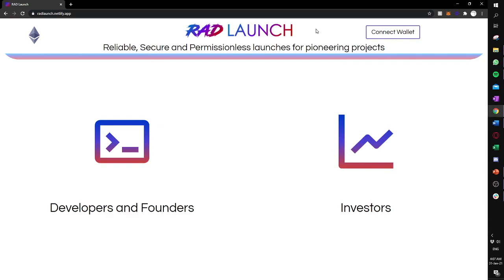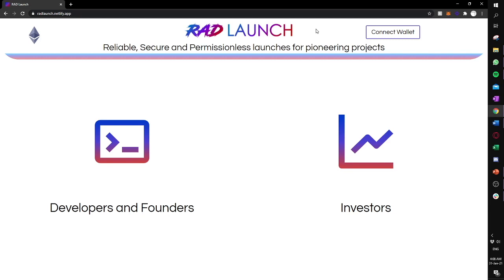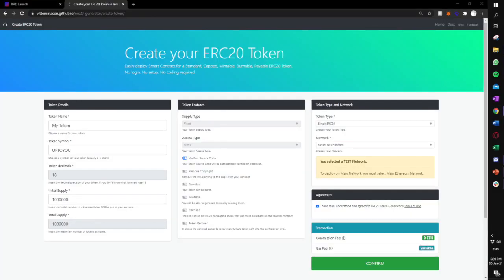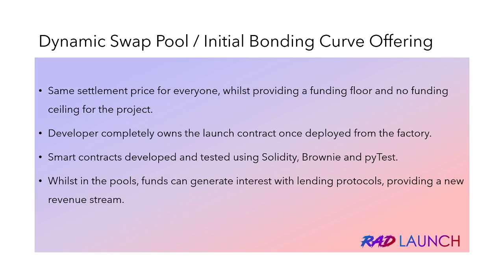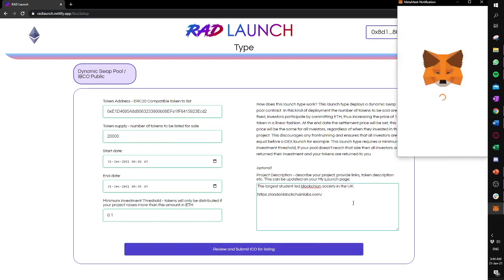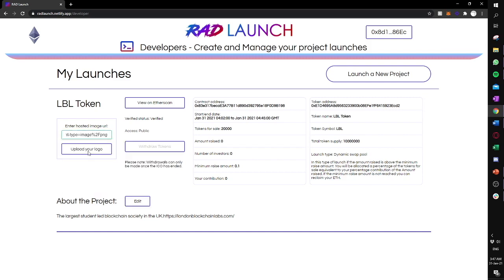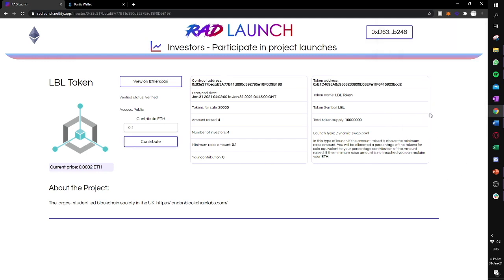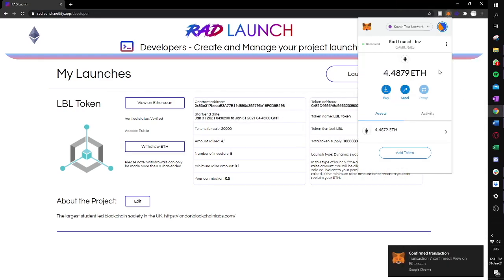Radlaunch encode submission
Encode hackathon submission - RadLaunch - a decentralised, secure and permissionless platform for launching and investing in projects token launches. Integrated with Portis. The site focuses on fairlaunch token mechanisms

Currently supported on the Ethereum Kovan testnet and Binance smart chain.